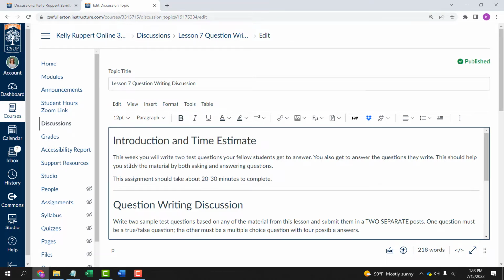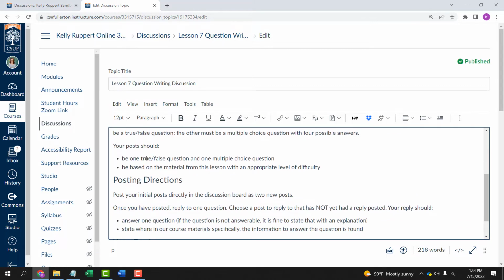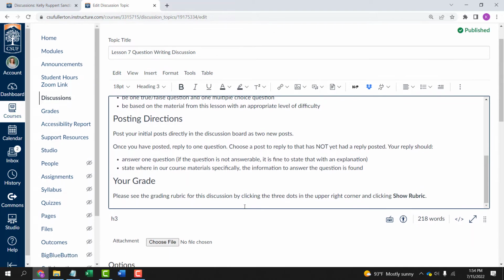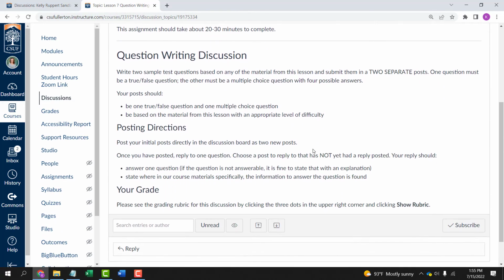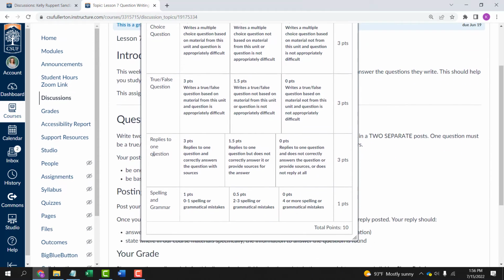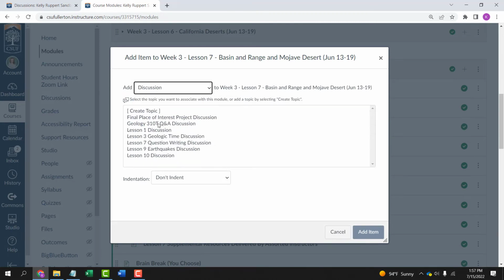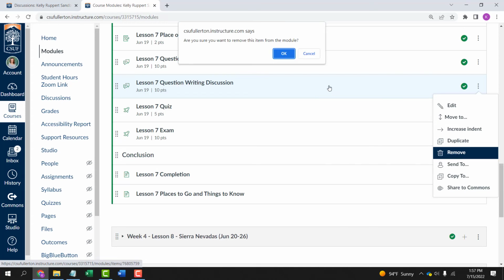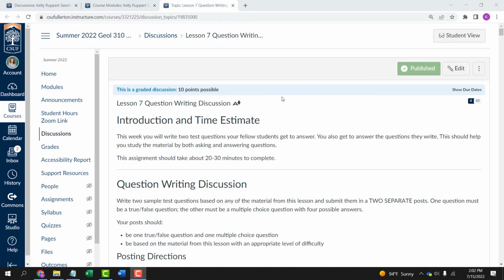Have Students Generate Test Questions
This video shows faculty how to use Canvas Discussion boards to facilitate the creation of student-generated test questions. A description of the strategy was initially presented in a workshop titled Encouraging Active Learning in a Class of Any Size. The workshop also included a discussion surrounding why you might use it, what instruction and modality types benefit from it, and how to adapt it to differently-sized classes.